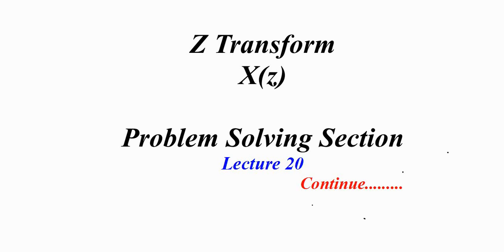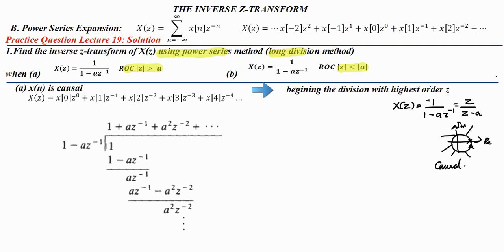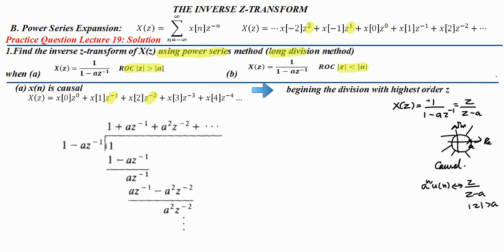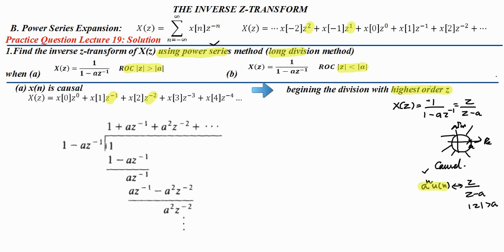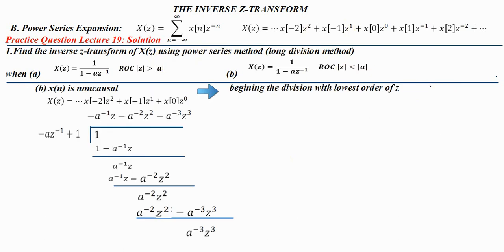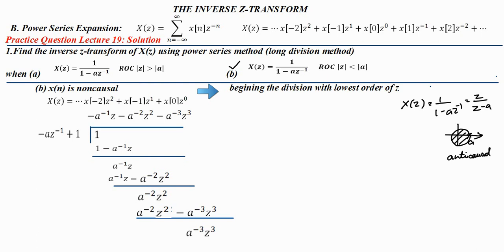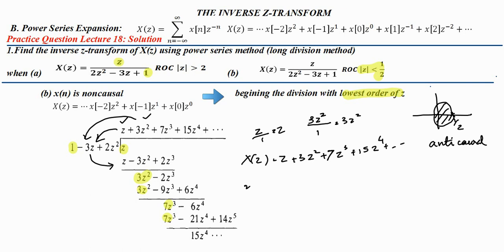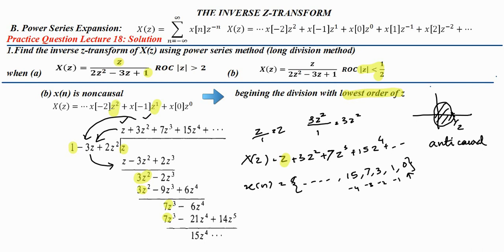Z Transform - Lecture 20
Z Transform - THE INVERSE Z-TRANSFORM -
Problem -Based on INVERSE Z-TRANSFORM-
B. Power Series Expansion:
Practice Question Lecture 19: Solution
1. Find the inverse z-transform using power series method (long division method)
1/(1-az^(-1) )      ROC |z|greater than|a|
1/(1-az^(-1) )      ROC |z|less than|a|
2. Find the inverse z-transform using power series method (long division method)
X(z)=[z/(z-1)]-[z/(z-(1/2))]   ROC |z| less than1/2
X(z)=[z/(z-1)]-[z/(z-(1/2))]   ROC |z| greater than1